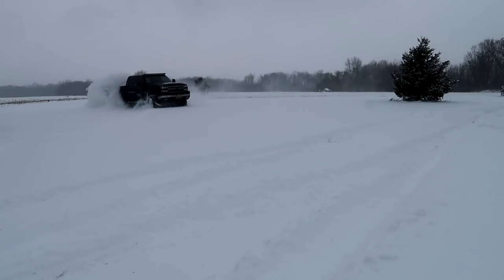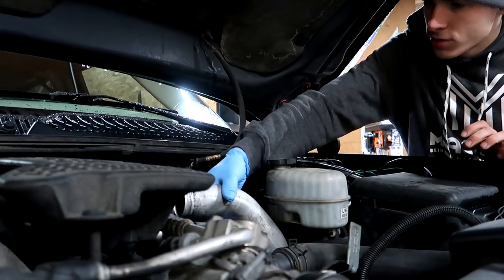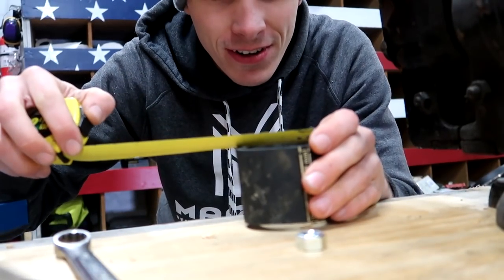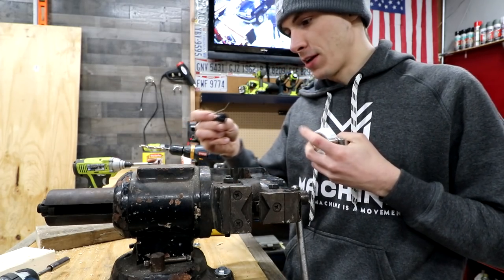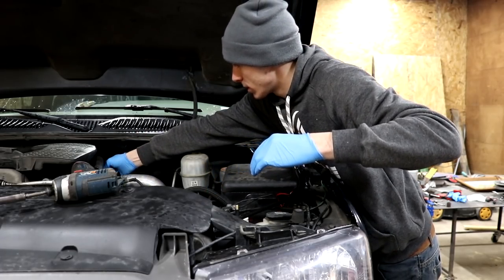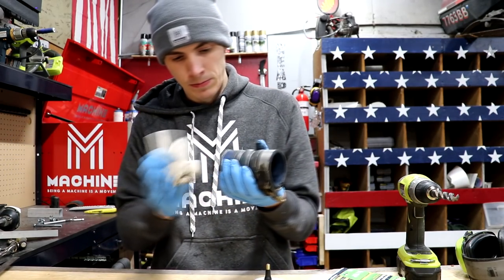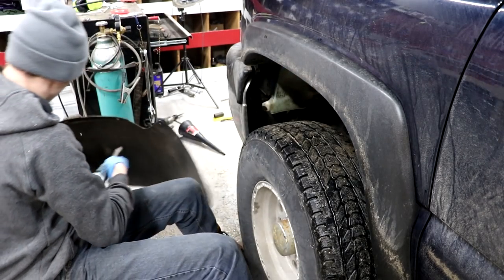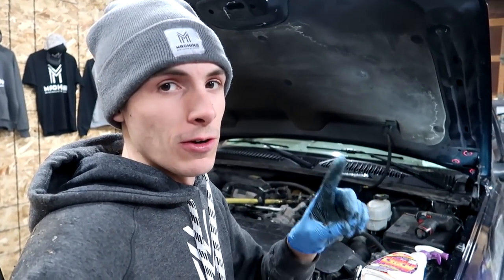$5.00 did THIS TO MY TRUCK!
fixed the boost leak in my truck.

FAN MAIL:
3DMachines